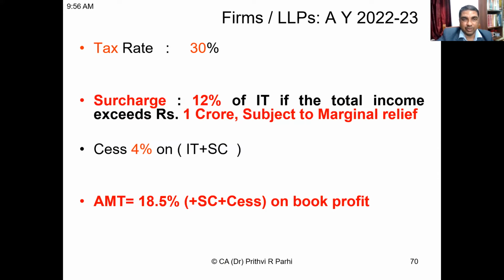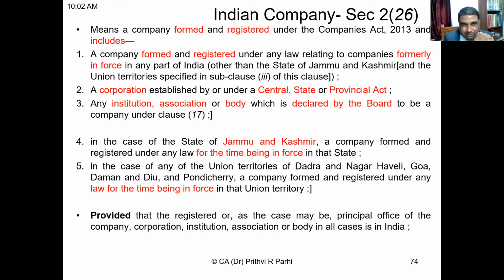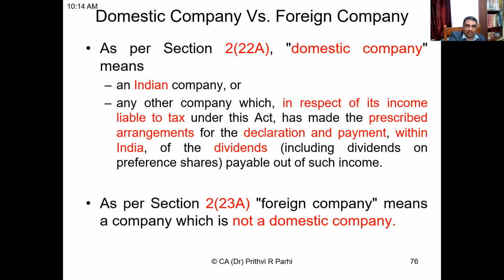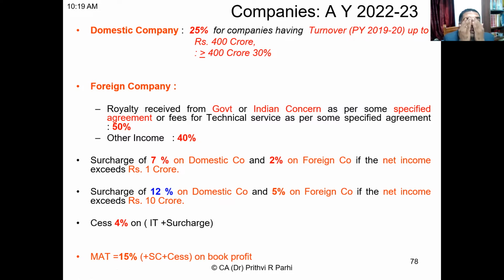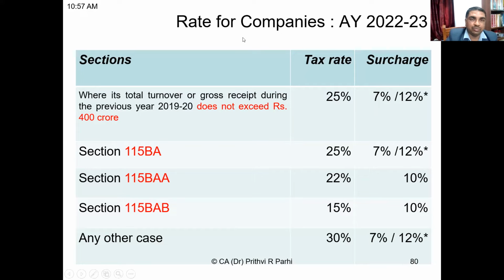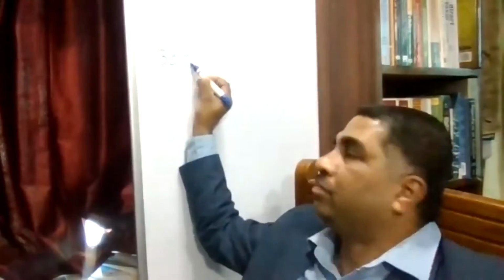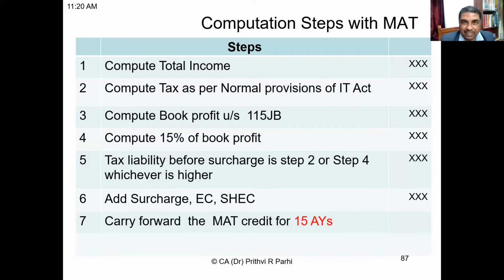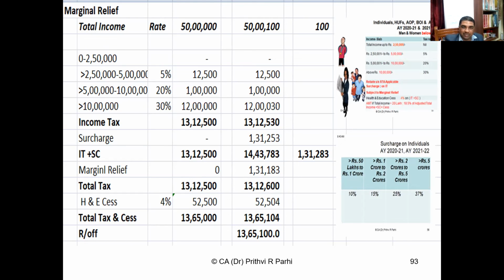Rates of Income Tax Part 2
Classroom deliberations on 'Rates of Income Tax Part 2'